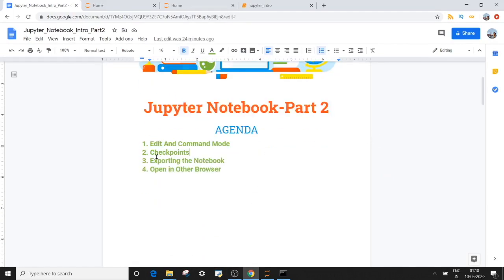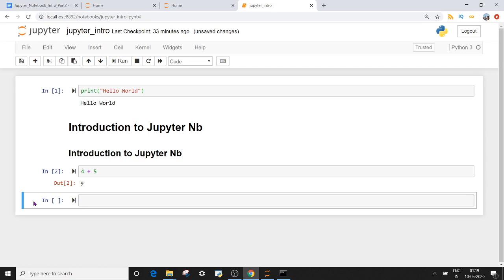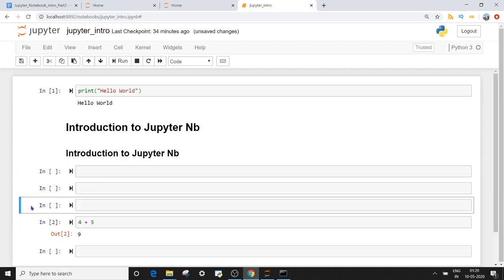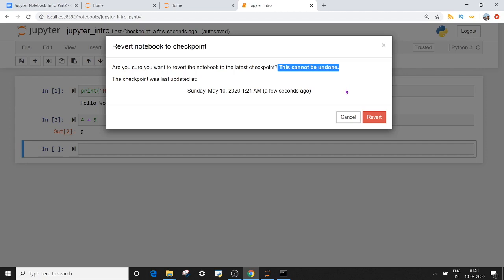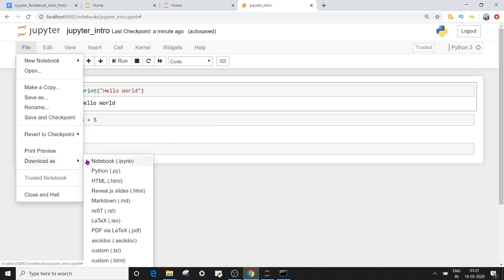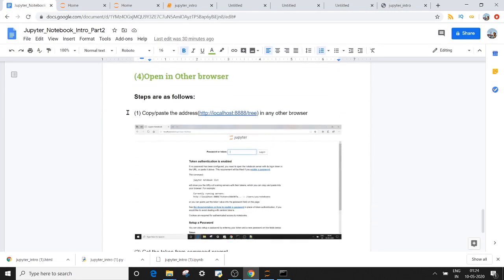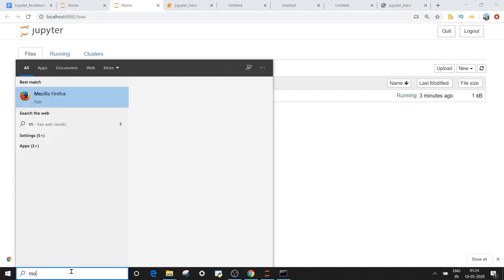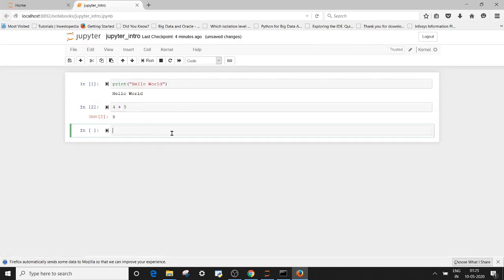Jupyter Notebook Part 2 : Mode, CheckPoint, Export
Hello everyone,

In this session on Jupyter Notebook : Part 2 we are discussing following topics:

(1) Edit And Command Mode
(2) Checkpoints
(3) Exporting the Notebook
(4) Open in Other Browser